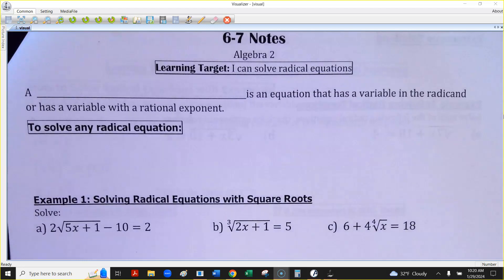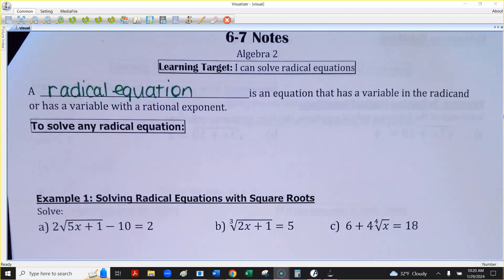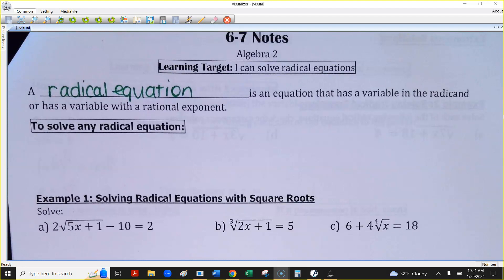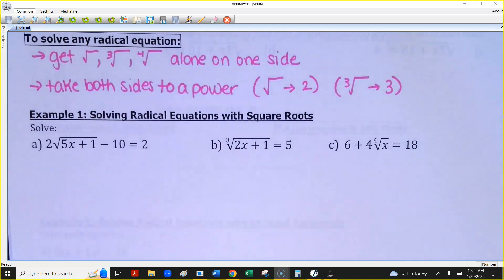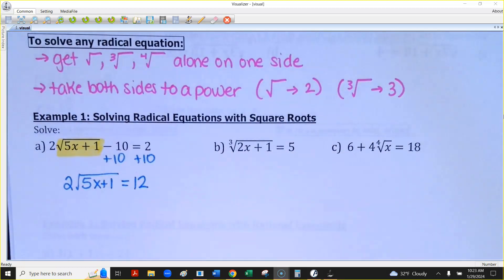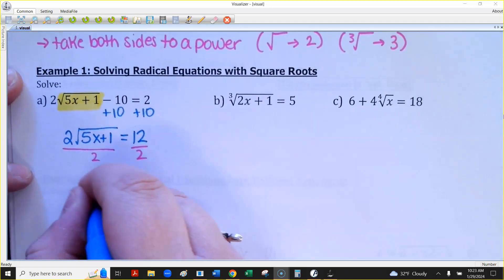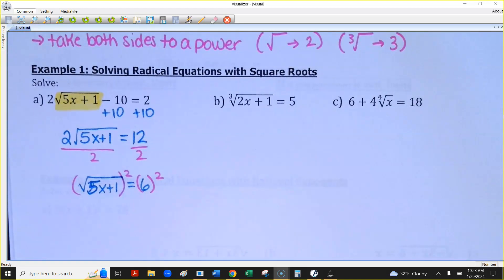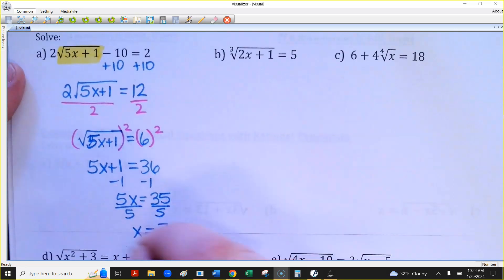A2 6-7 Notes (solve radical equations)